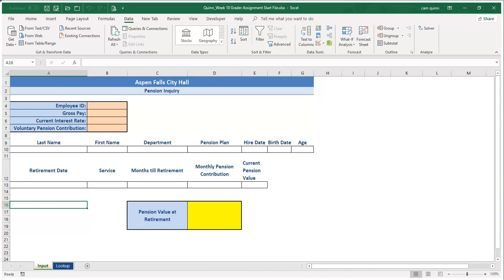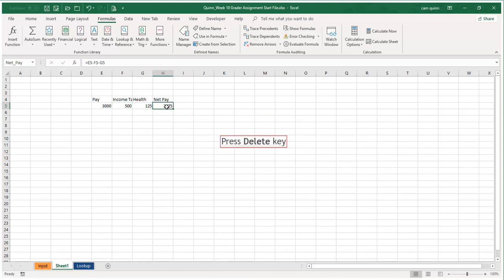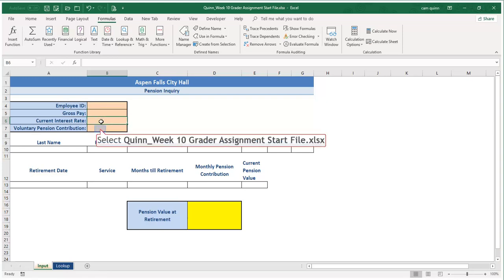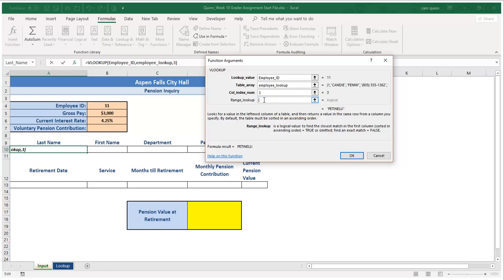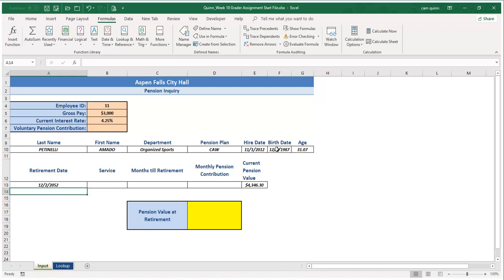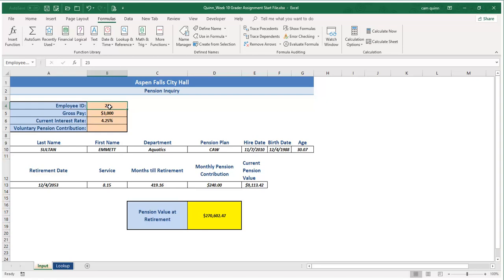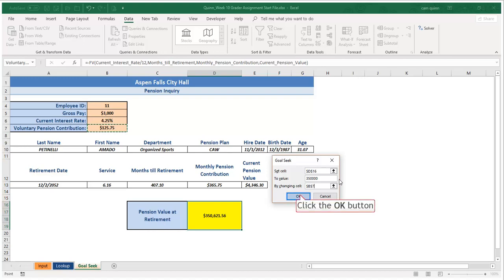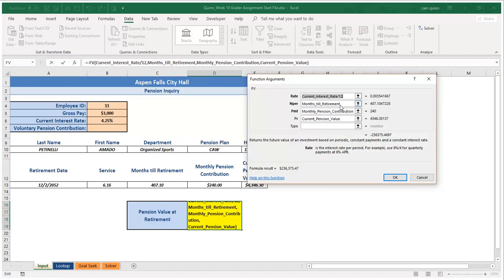Define names, goal seek and solver instruction video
Fanshawe College Comp6037 Define names, Goal Seek and Solver instruciton video